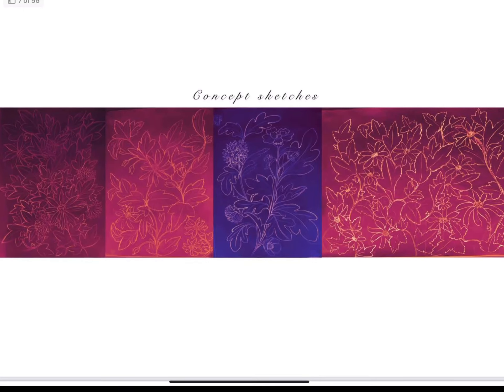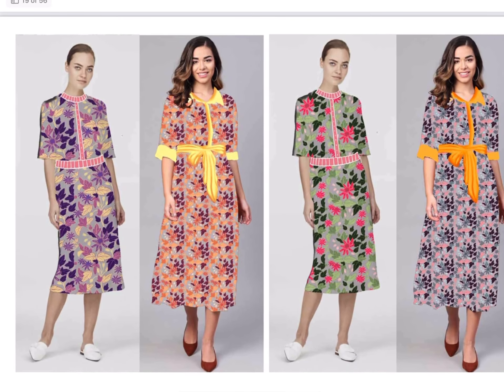Textile portfolio for nid& &Nift entrance for M.des